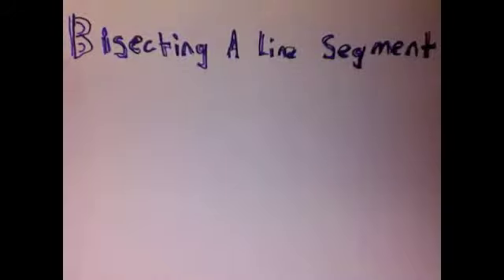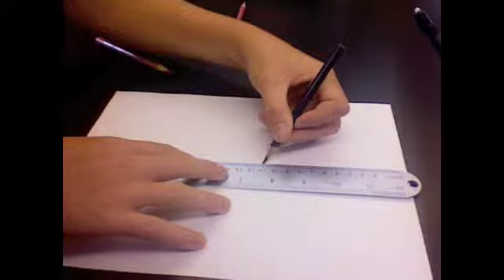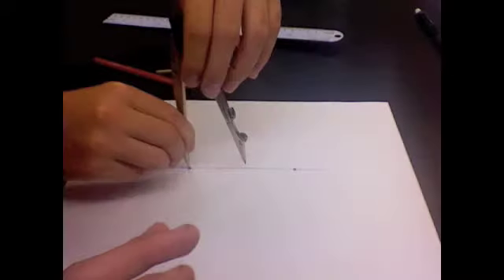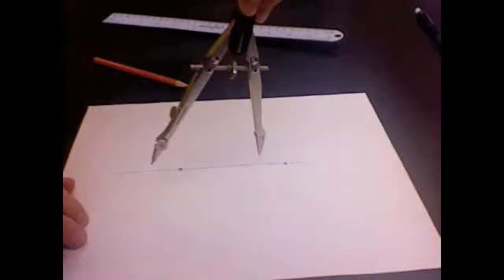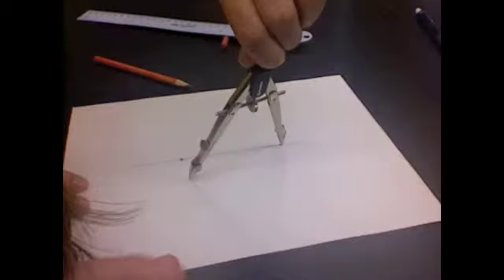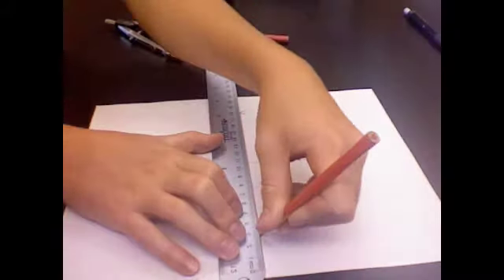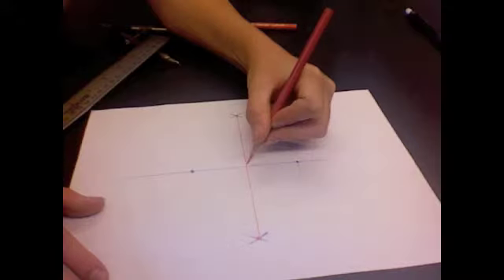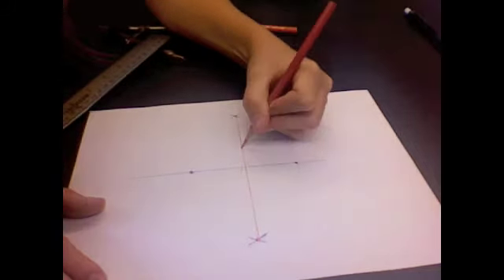bisecting a line segment IN HD!!!!!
BISECT LINE!